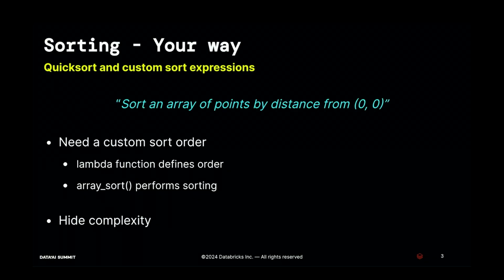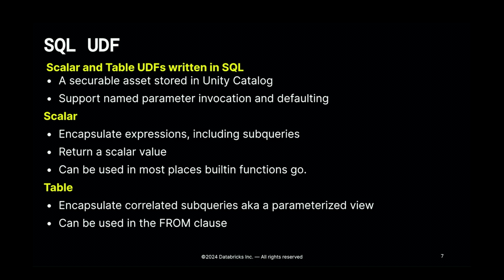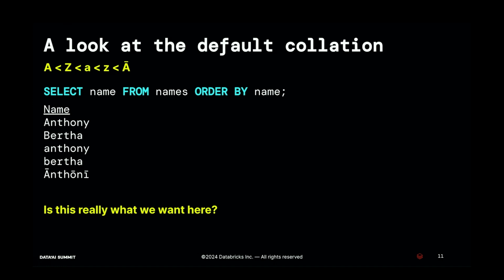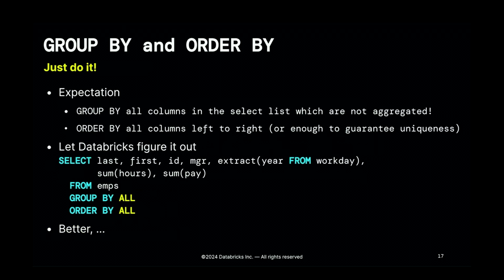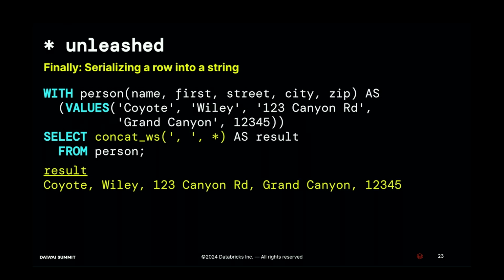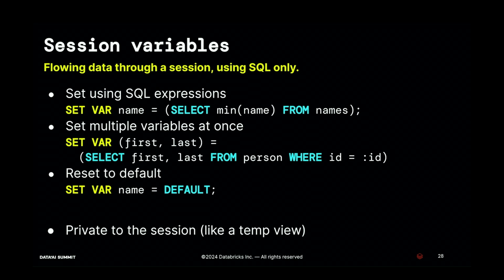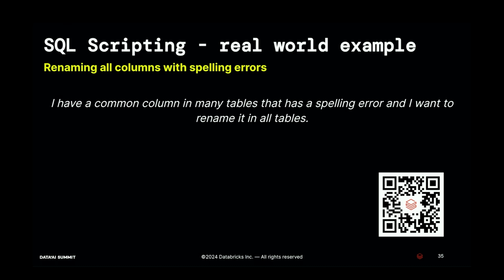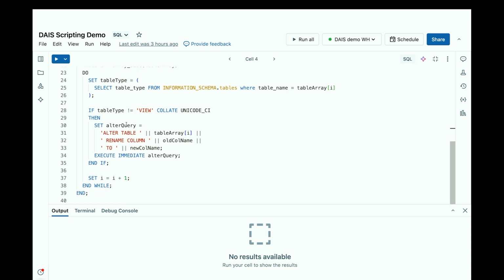SQL Programming on Databricks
This session will highlight all your favorite SQL programming features available in Databricks such as GROUP BY ALL, EXECUTE IMMEDIATE and SQL session variables that help SQL developers tackle even complex scenarios with ease. We’ll also look ahead to what new SQL programming features are coming in the product roadmap.

Talk By: Milan Stefanovic, Senior Software Engineer, Databricks  ; Serge Rielau, Principal Software Engineer, Databricks